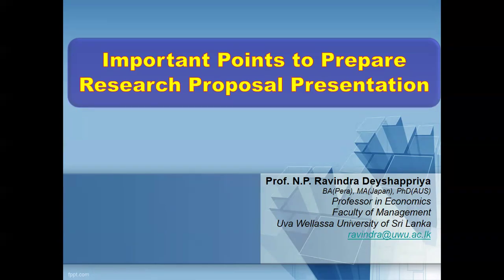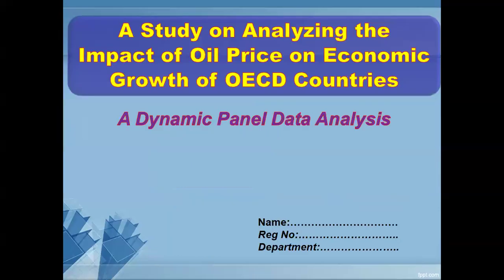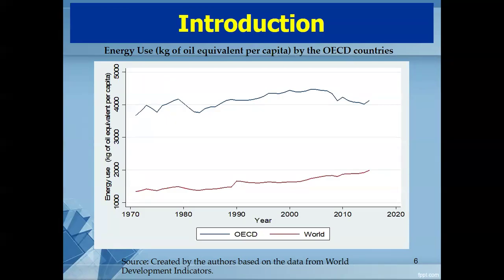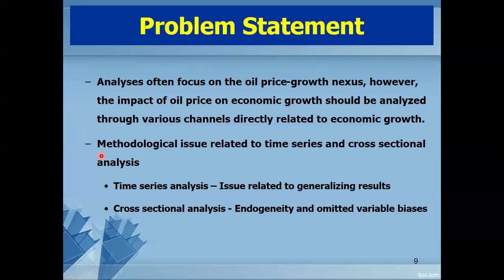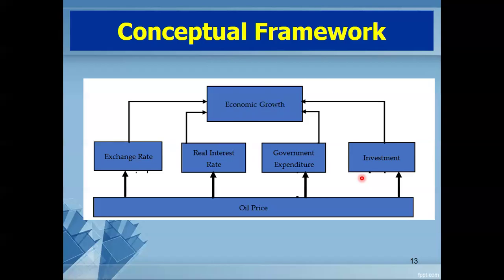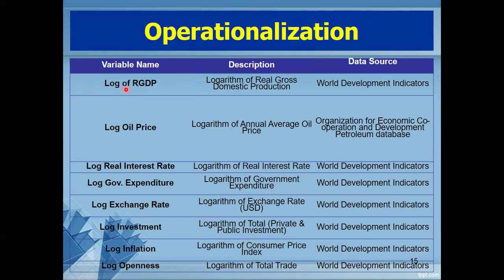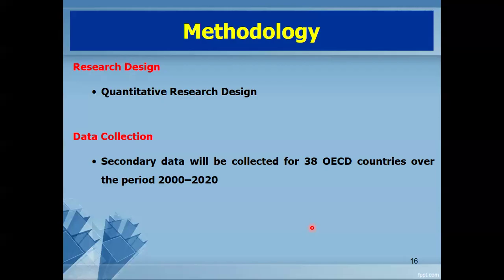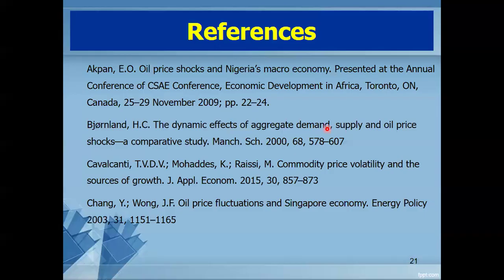Important Points to Prepare Research Proposal Presentation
This video clearly explains the important points which should be taken into account when the research proposal presentation is prepared. The discussion includes key steps of the presentation along with an example of a prepared research proposal.